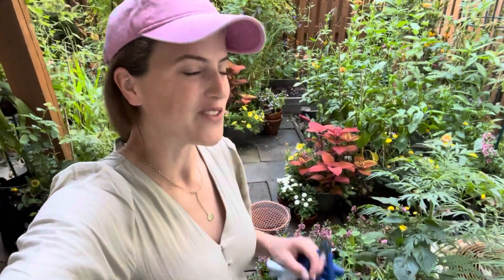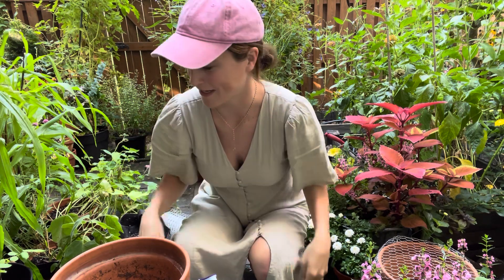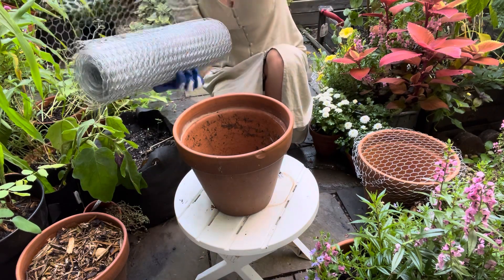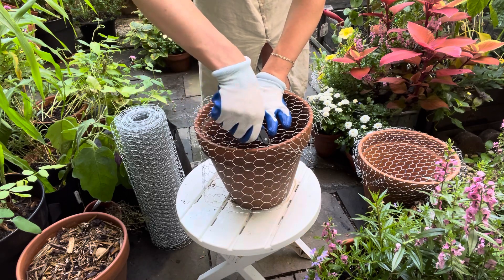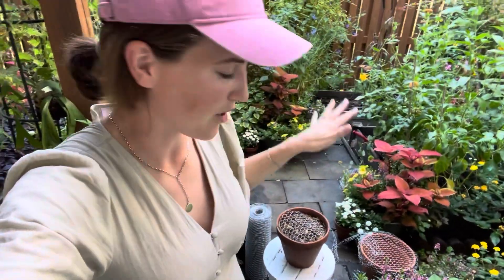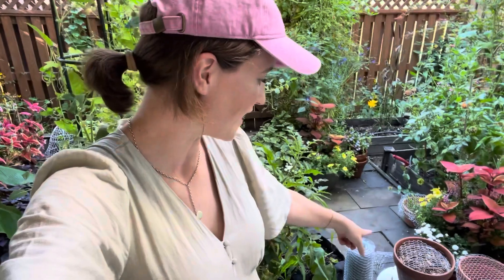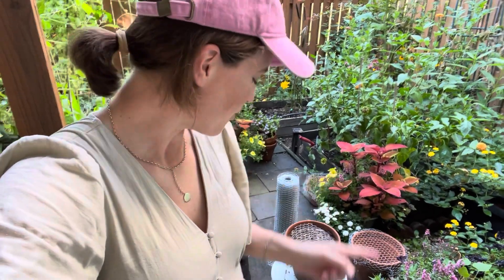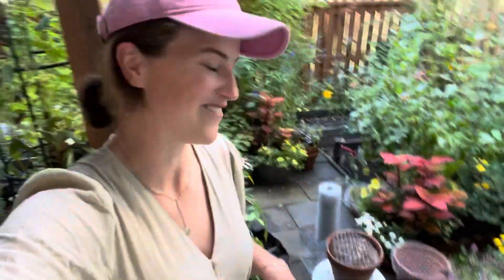How I’m Keeping Squirrels Out Of The Container Garden This Year!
For reference I’m in Zone7a and my last frost is April 15 (ish)!

🎥See The Whole Garden

🌱LOOKING FOR SEEDS? 🌱
MIgardner!